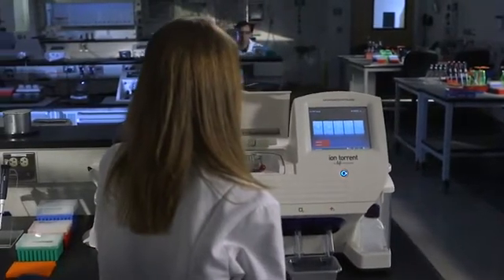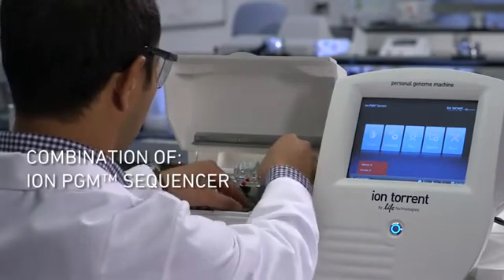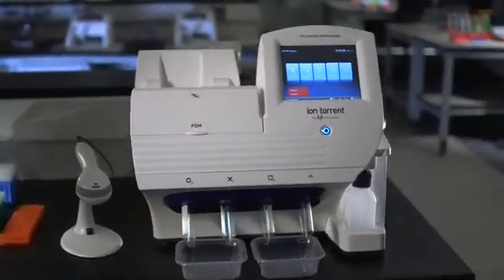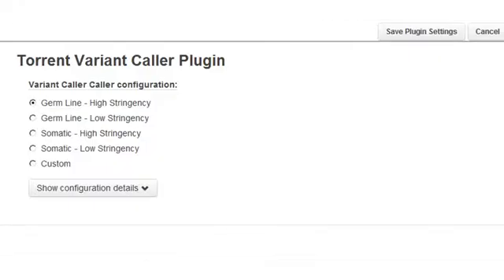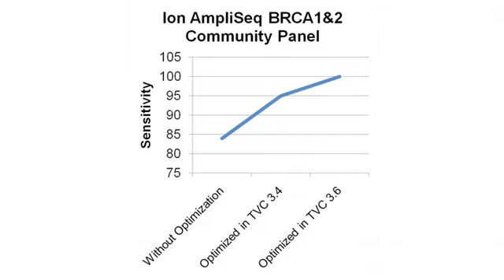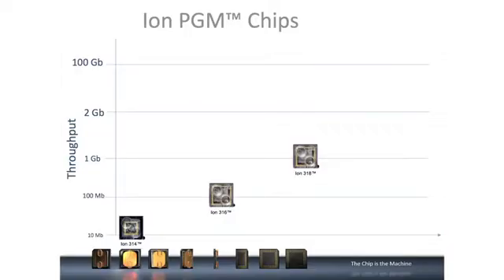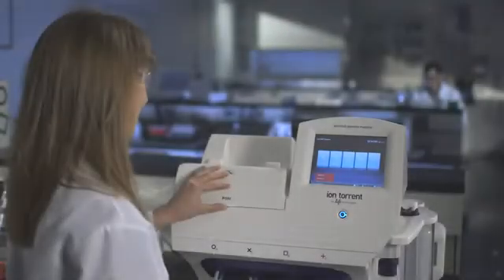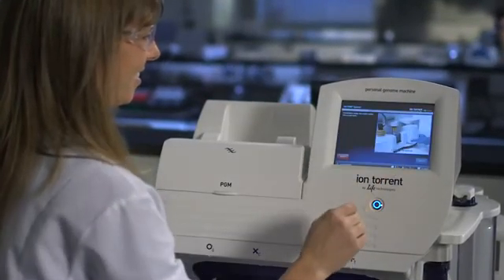Ion PGM™ System Outperforms Competitor on Major Metrics for Benchtop Sequencing